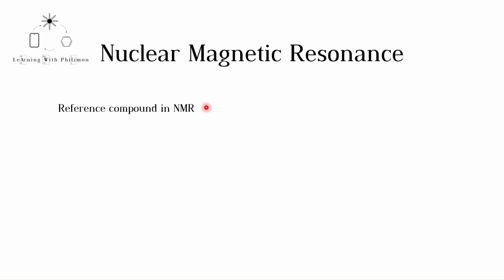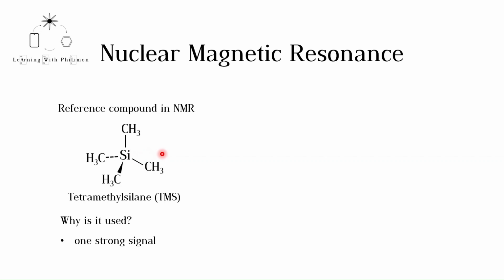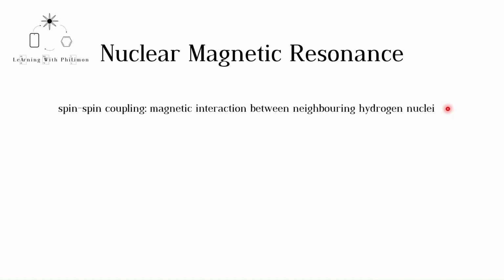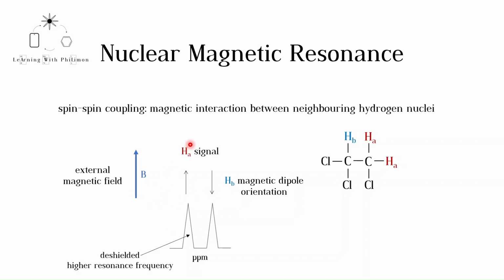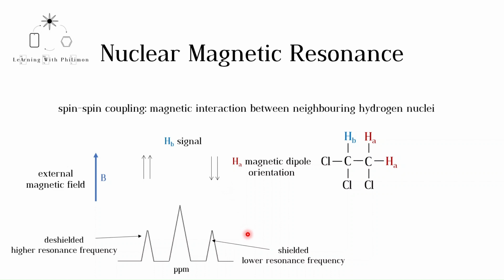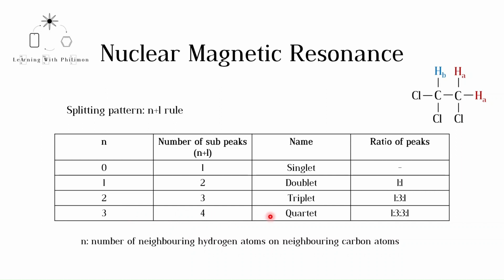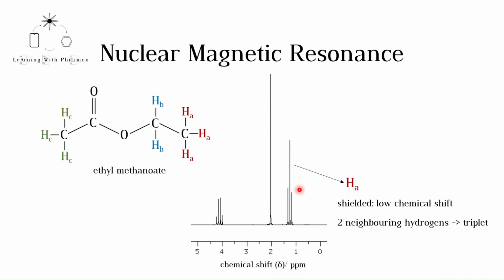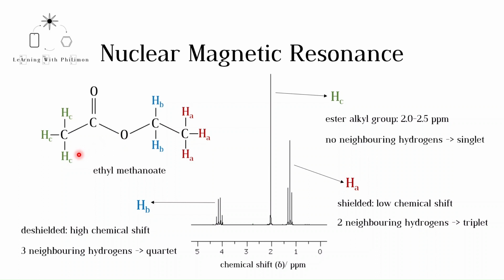High resolution 1H NMR (IB HL and A level Chemistry)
In this video we will learn about the reference molecule in NMR and how to analyse high resolution 1H NMR splitting patterns.

0:00 TMS as a standard
2:12 Theory: Splitting patterns
4:44 n+1 rule
5:51 Example